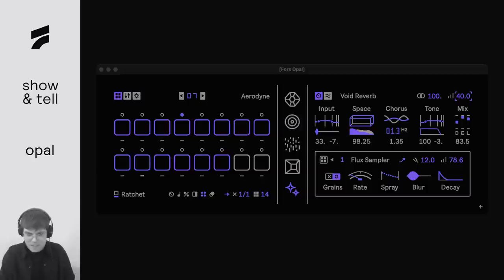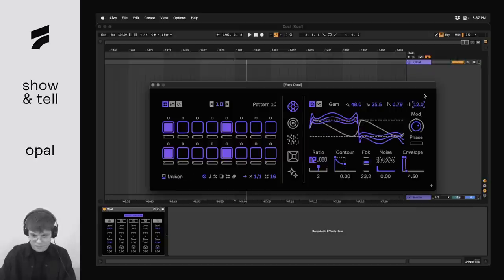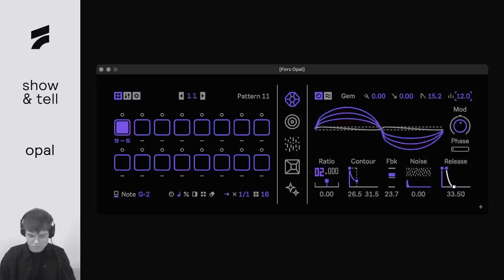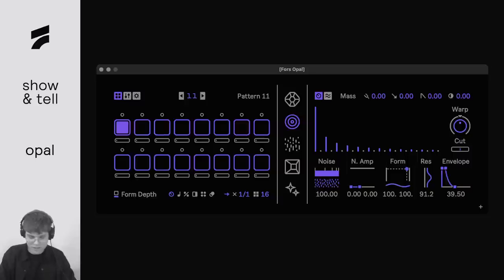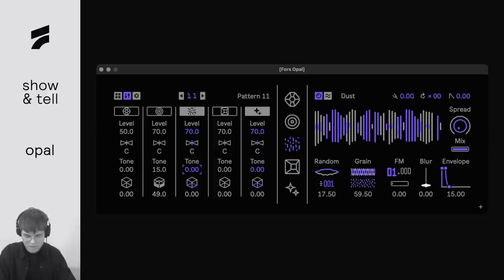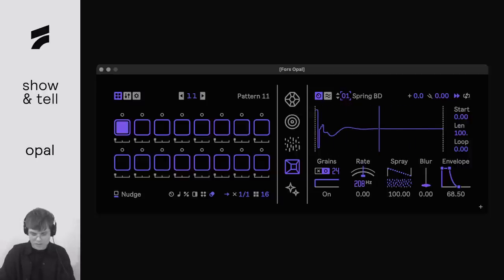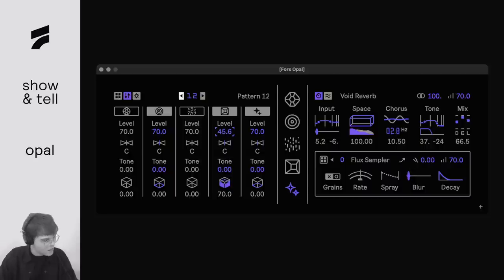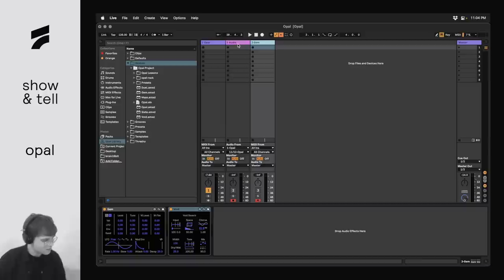Show & Tell – Opal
Originally streamed on Twitch – here we take a deep dive and walkthrough of Opal, its features and sound engines, lead by Opal developer Ess.

00:00 Pre-show
12:49 Intro
16:40 How to install
22:10 Overview of Opal
45:23 Gem FM synth
1:02:54 Making a pattern with Gem
1:14:00 Mass modal synth
1:30:50 Making a pattern with Mass
1:42:18 Dust pulsar noise synth
1:55:41 Making a pattern with Dust
2:05:20 Slate granular sampler
2:20:30 Making a pattern with Slate
2:27:02 Void & Flux effects
2:45:44 Finishing up the pattern
2:49:38 Config page & copying
2:52:41 Automating pattern changing
2:54:05 Using automation to structuring a track
2:58:28 Individual devices
2:59:34 Individual outputs from Opal
3:00:25 Preset handling
3:02:27 Setting a custom color
3:04:08 Just playing some patterns for outro